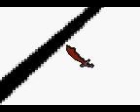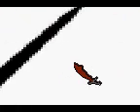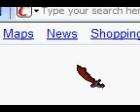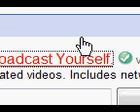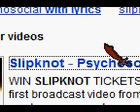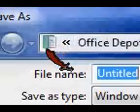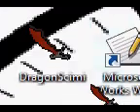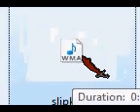how to get music on hypercam 2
this is my first vid on how to get music onhypercam 2 my next one will be how to get mic on the hypercam vid